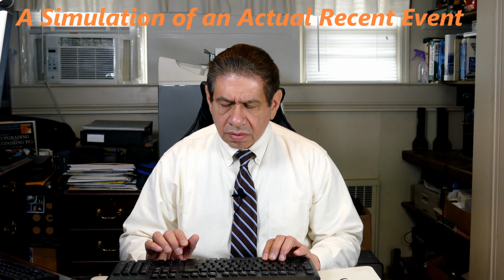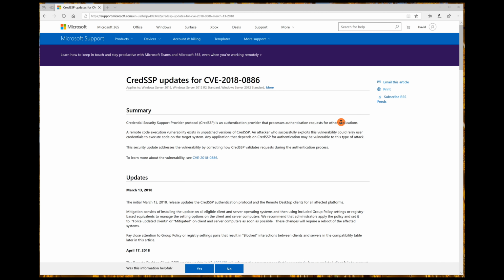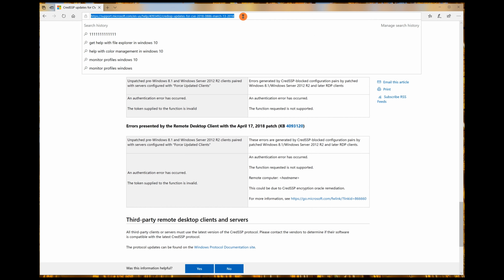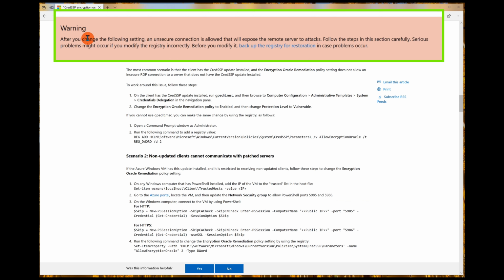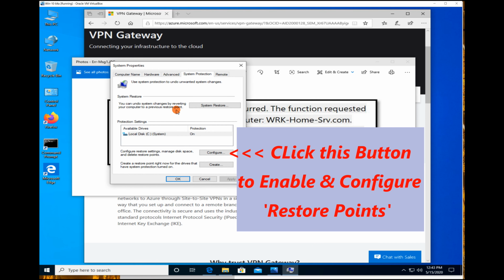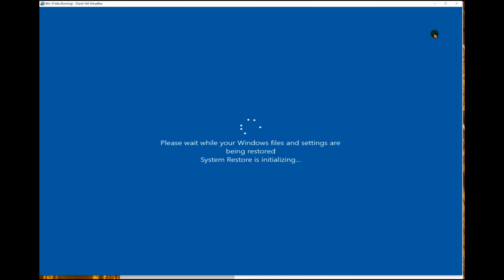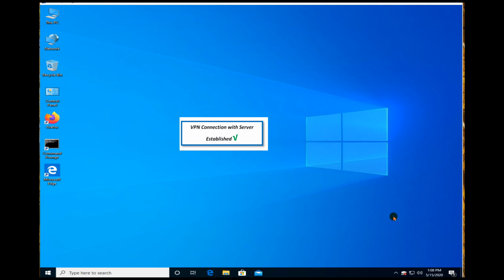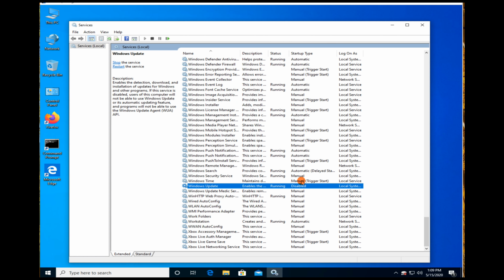WINDOWS BRIEF #2 – RESTORING Windows 10 to a RESTORE POINT, CORRECTING an AUTOMATIC UPDATE ISSUE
This video is my WINDOWS BRIEF #2 – RESTORING Windows 10 to a RESTORE POINT, CORRECTING an AUTOMATIC UPDATE ISSUE, which will show how I corrected a serious issue with a PC VPN that begin after a Windows 10 Automatic Update. The sections included in this video:

    0:00 An Academy Award Performance by a Tech YouTuber
    0:30 An Introduction to Using Windows 'Restore Point's
    1:32 Diagnosing a Windows 10 Automatic Patching Problem
    3:24 Rolling-Back Windows 10 Modifications to a 'Restore Point'
    6:01 Disabling the Windows 10 'Automatic Updates'
    7:05 Concluding a Windows 10 Fix, where an Automatic update Interfered with a critical service

Note: I have NOT received any sponsorship for using the product shown in this video.